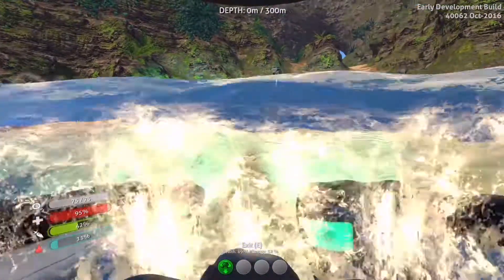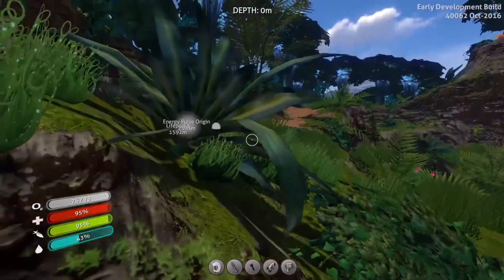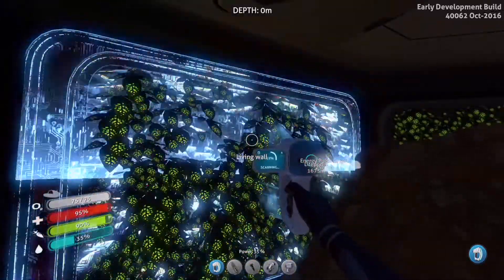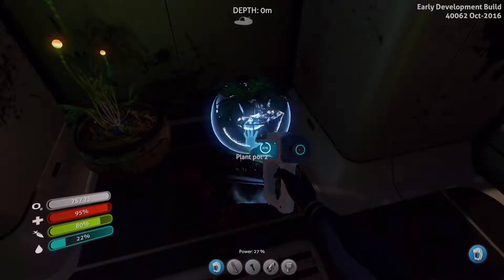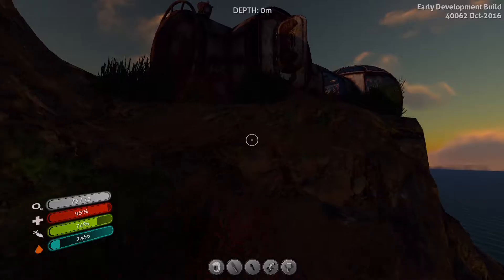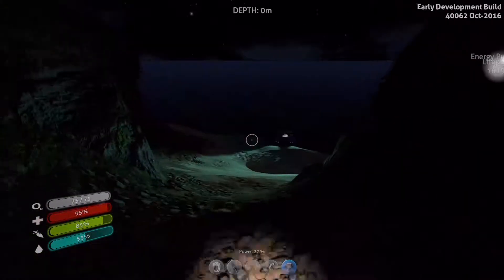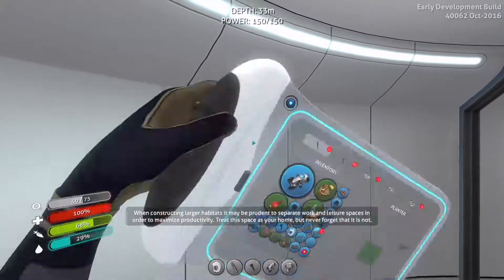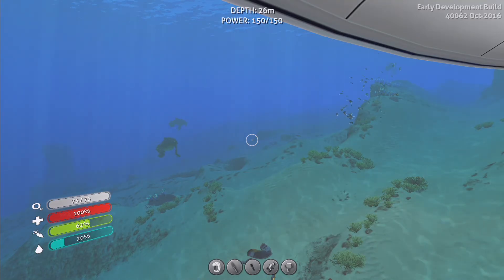Subnautica part 25 adventures on Grass Island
In this episode we explore the grassy Island and get alot of new stuff!